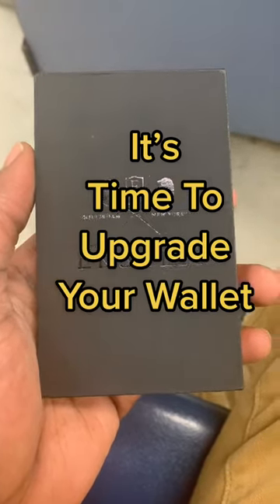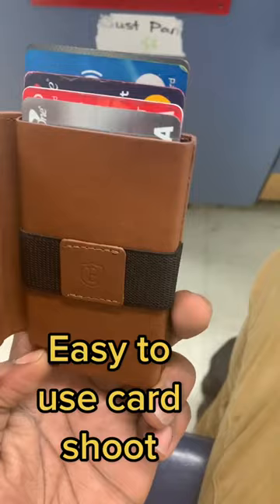The Best Wallet for Men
This is FitsByFree & welcome to my closet.

Hello, I am Free The Culture, sneaker enthuasist and streetwear influencer. I have been into fashion since I was a teenager. I always enjoy anime and music, this passion led me to express myself through my clothing.

As men, we often leave ourselves subject to monotony. Sometimes, we have to think outside of the box to achieve a desired look.

On this channel, you will see outfits for men and sneaker reviews. I will show you how to style everything from men's casualwear to men's formal wear.

My speciality is Yeezys but I can show how to wear all sorts of shoes, including Converse High Tops, Vans, Ultraboost, Black Airforce 1s. White Airforce 1s, Jordan 1s, and many more.